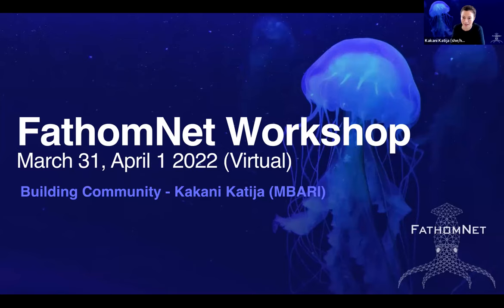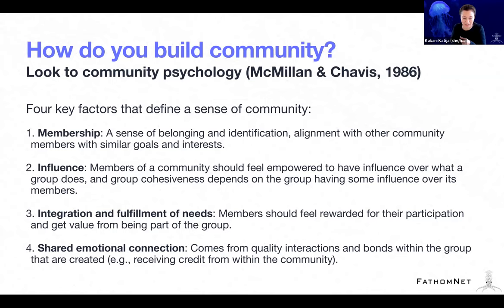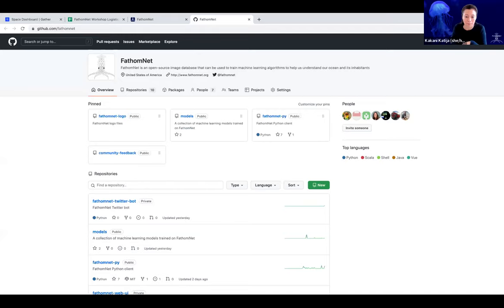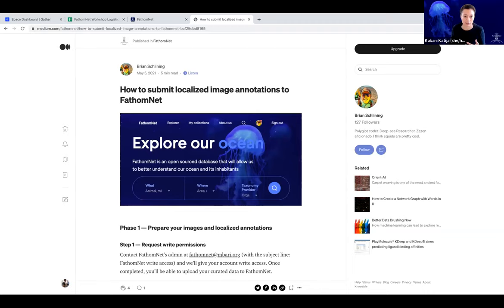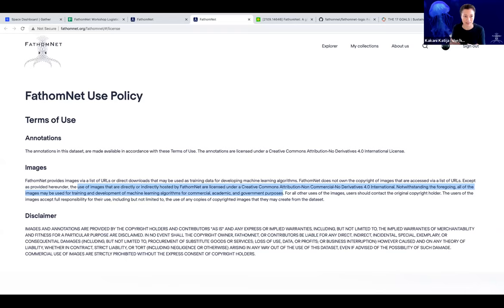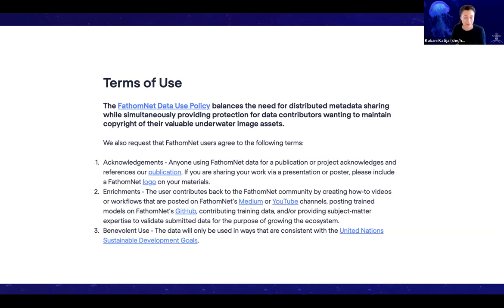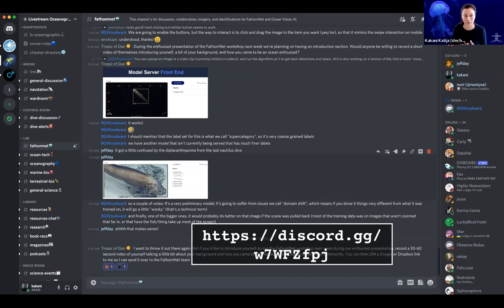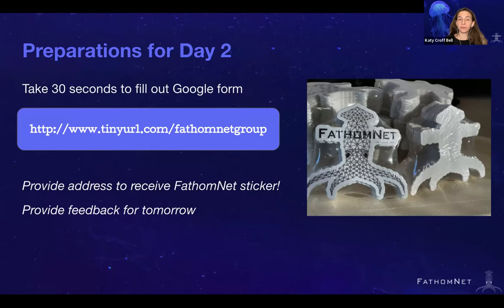20220331 FathomNet Workshop Community - w/ Kakani Katija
As part of our 2-day workshop, Monterey Bay Aquarium Research Institute's Kakani Katija described all the ways members of the FathomNet community can connect.